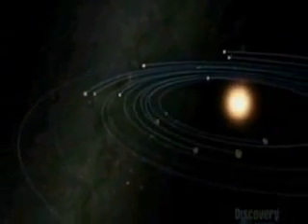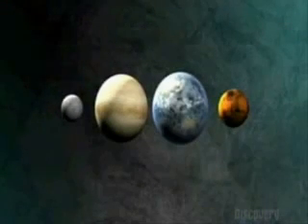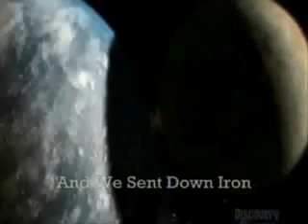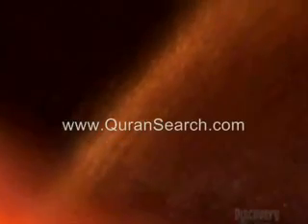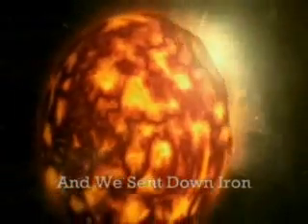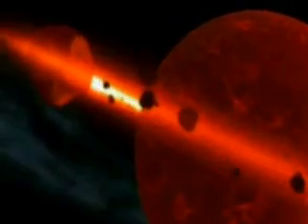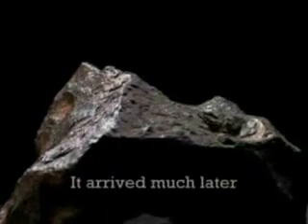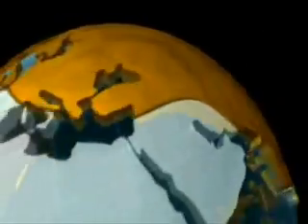How Iron came to earth ?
An other scientific discover which proves the trutth of the Holy Quran